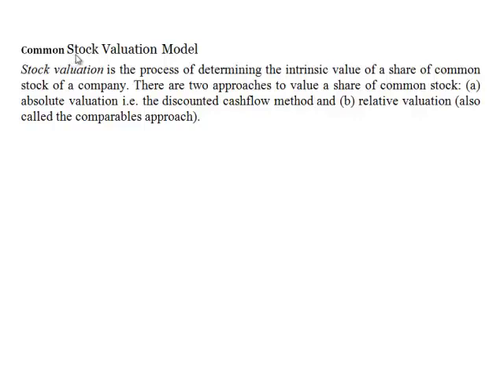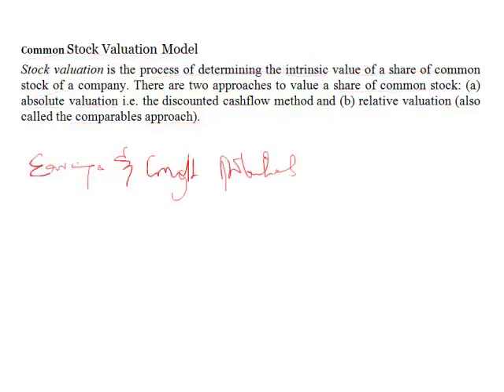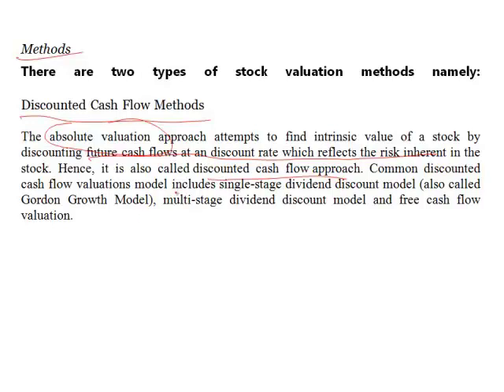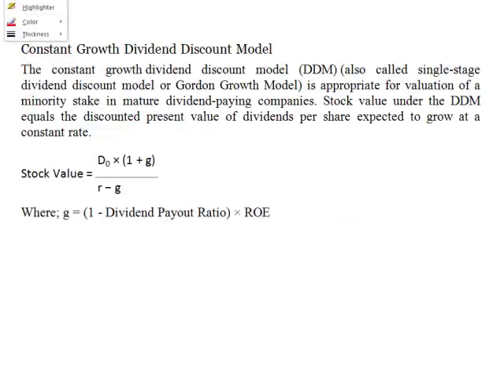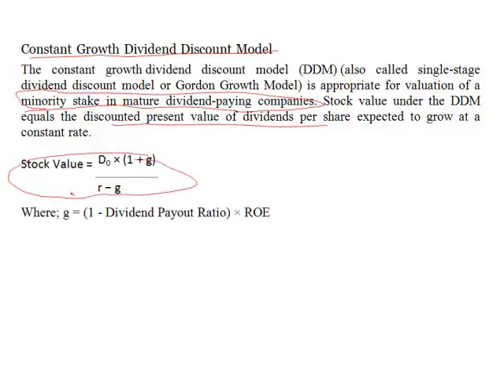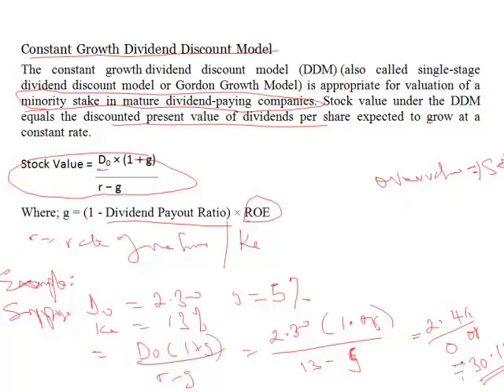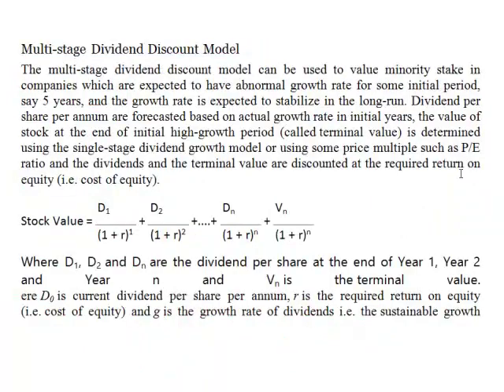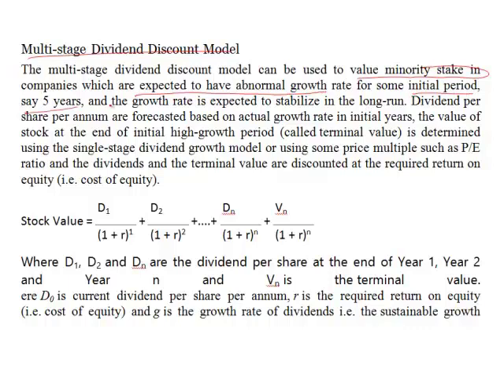CIS COMMON STOCK VALUATION MODEL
CIS Video lecture on EQUITY VALUATION   -  COMMON STOCK VALUATION MODEL